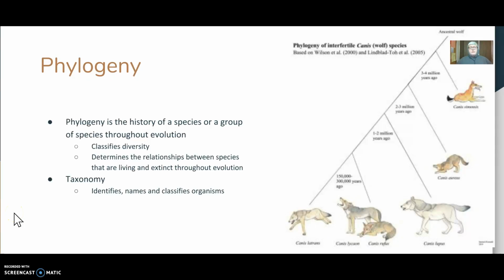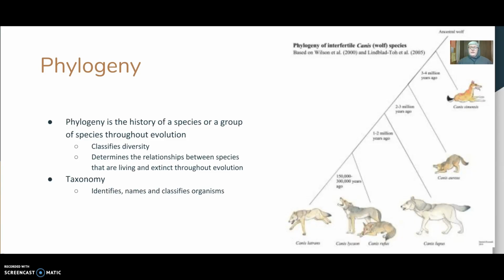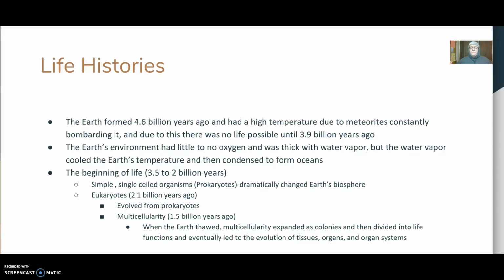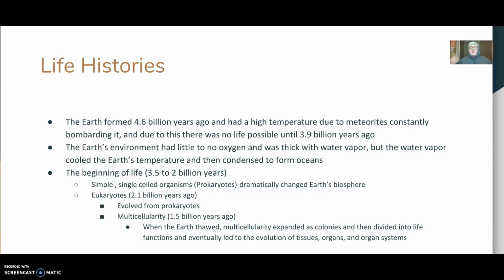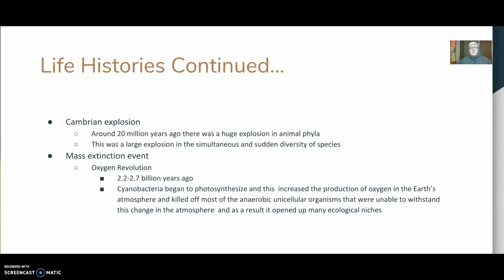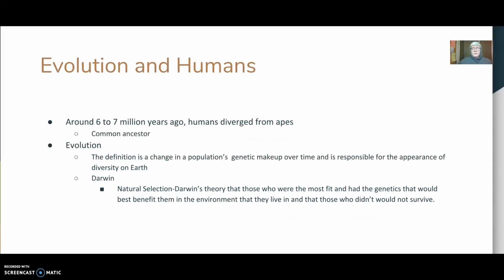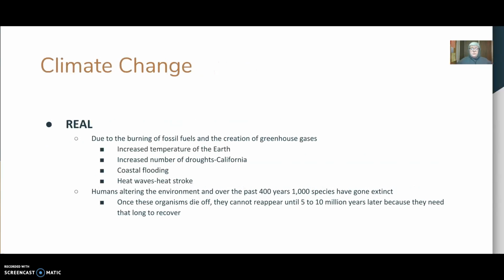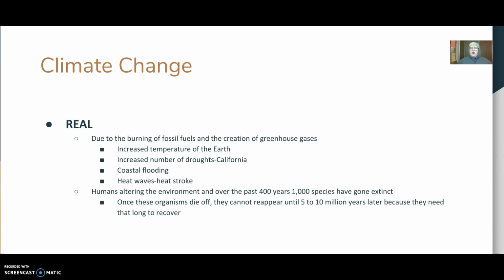Ecology and Evolution Of Organisms Alternative Final